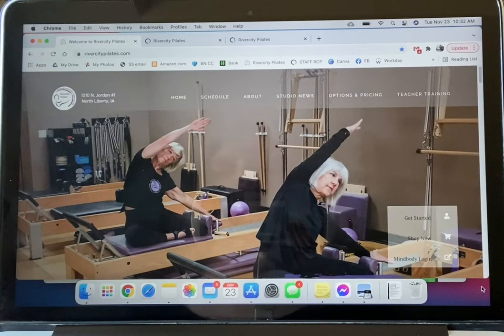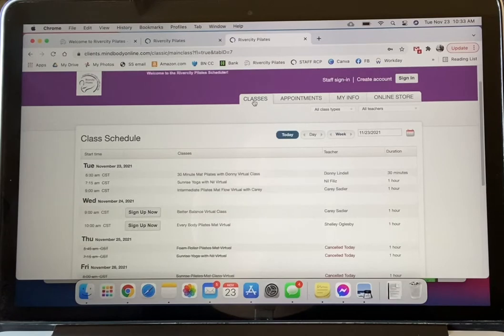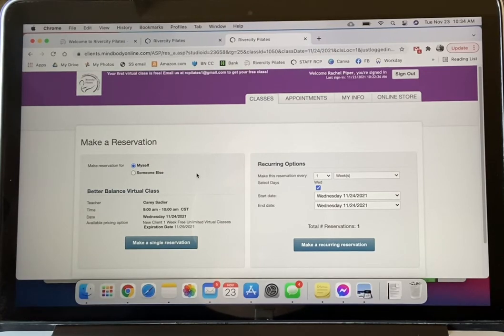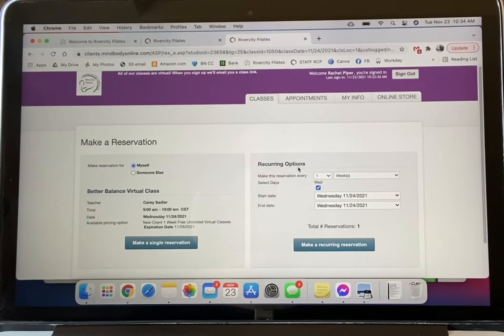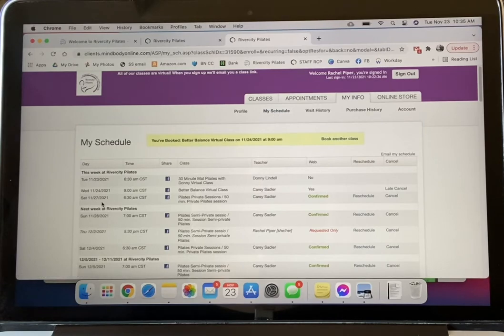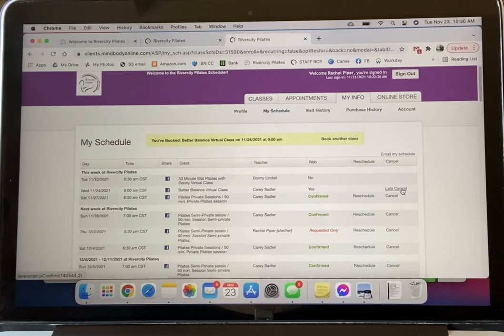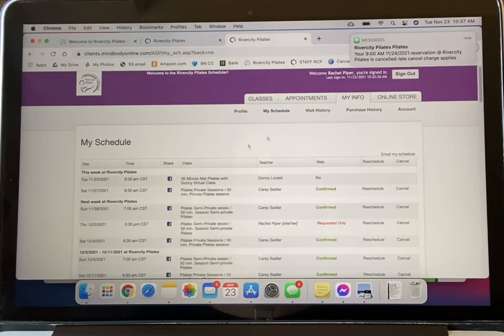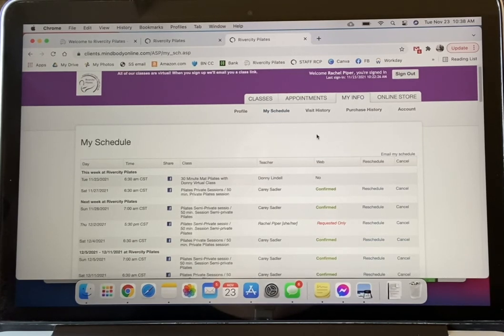How to Book a Virtual Class at Rivercity Pilates - through the website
Booking a class on your laptop, MacBook, or iPad - through your browser

*There’s another video on how to use the app to book!